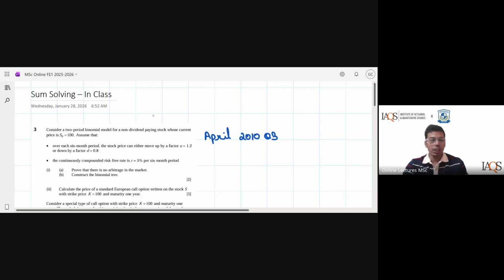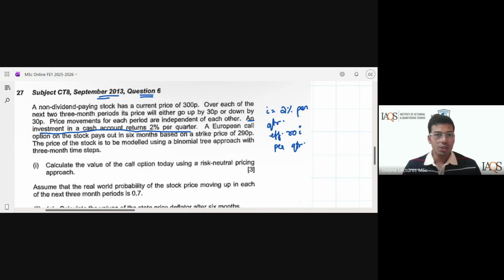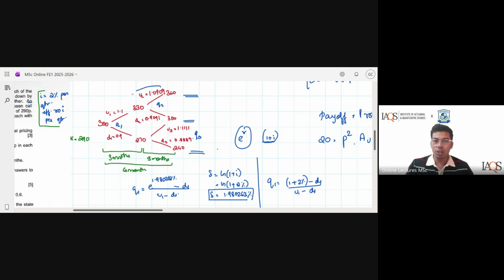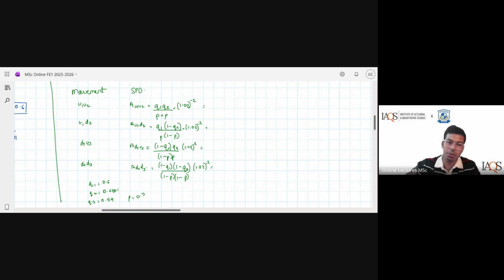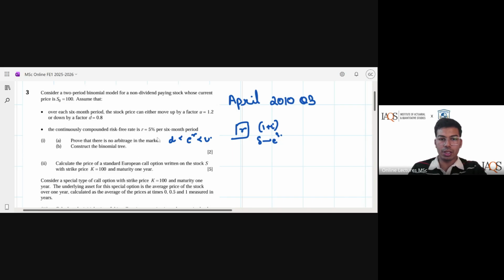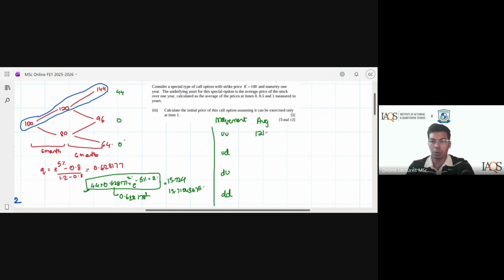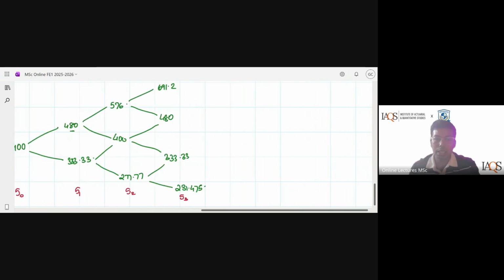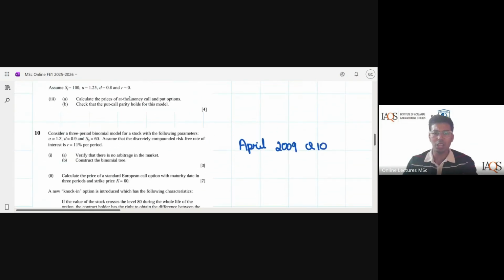ASDA MSc Sem 2 FE 1 L9 2 28 1 2026